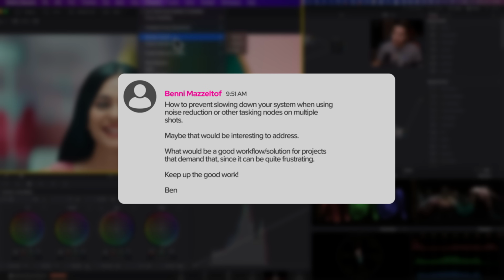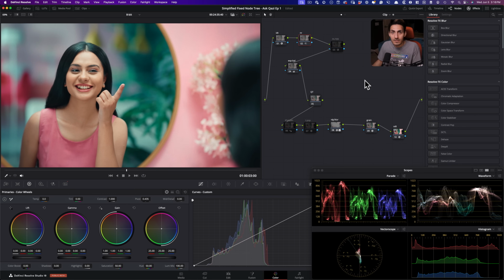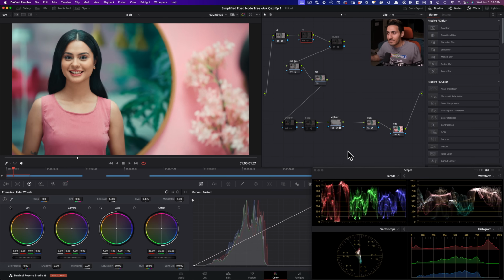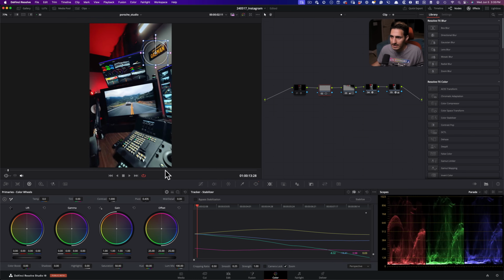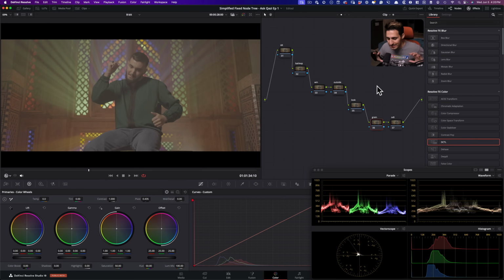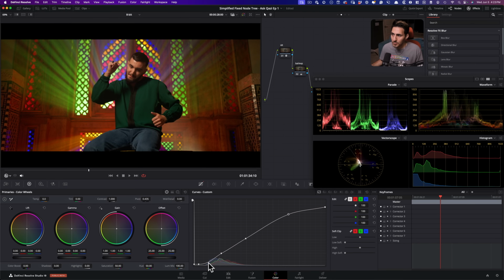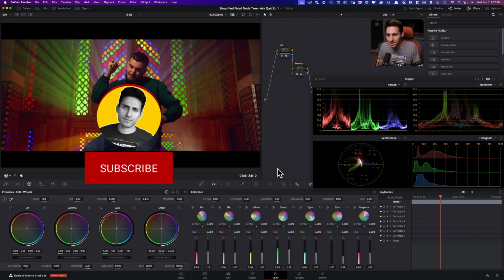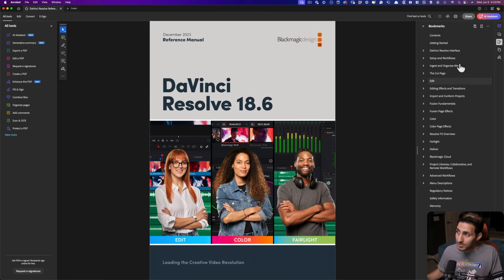If You're a Beginner, Use THIS Node Tree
In this series, I answer the questions you ask in detail.

🎬 Want me to grade your project? 5 November spots

TIMESTAMPS
0:00 - What to expect?
0:23 - Your questions
2:25 - How to prevent slowing down while using noise reduction
6:20 - How much time to spend per shot
7:57 - How to stabilize and track properly
10:05 How much to charge your clients
12:06 A simplified fixed node tree
21:23 Theoretical and technical books recommendation
23:06 Outro